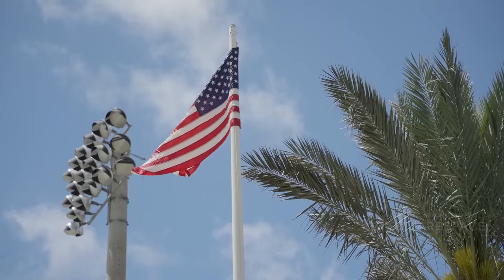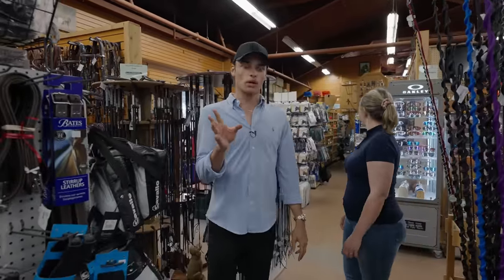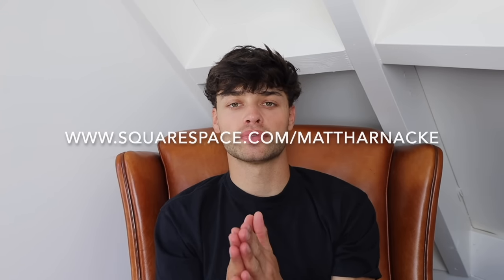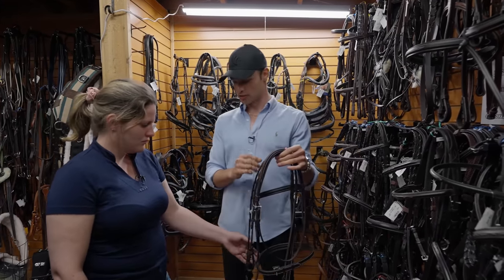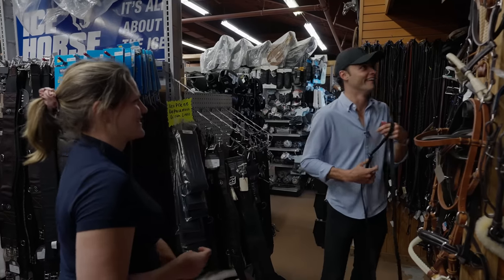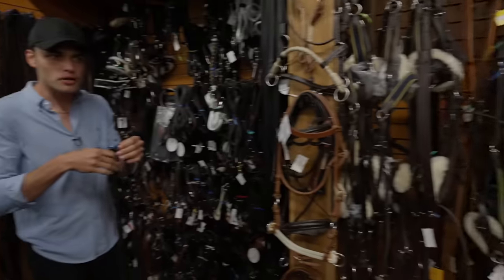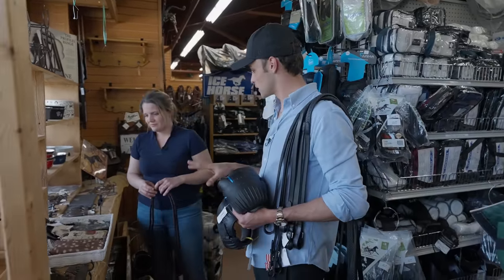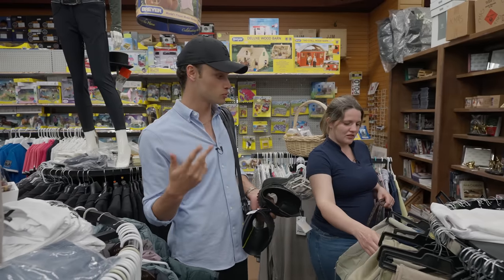SHOPPING AT A LOCAL TACK STORE IN THE USA